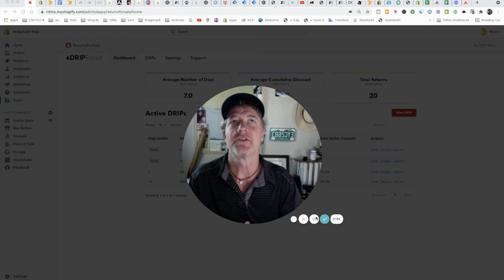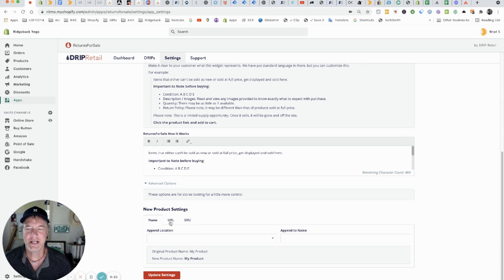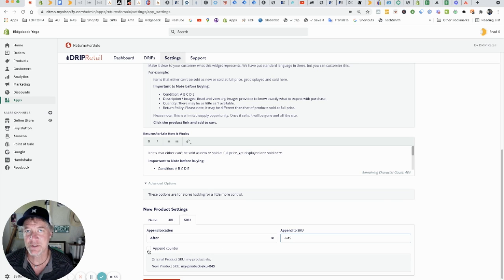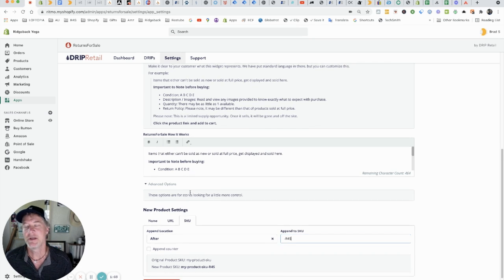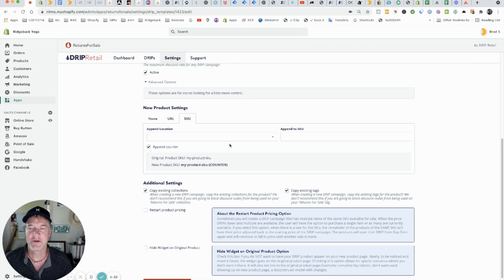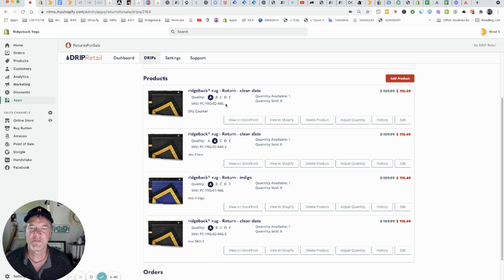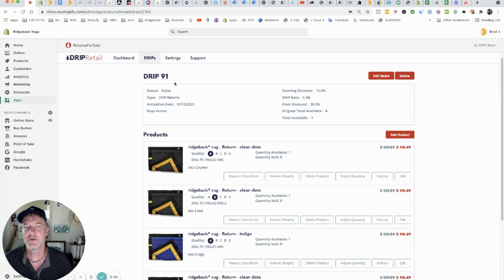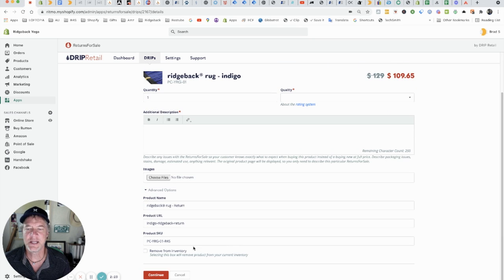SKU # Settings | Returns For Sale The Shopify App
Most returns are unique as they vary in condition, use, and flaws. Being able to easily identify a unique return in your warehouse is essential for building a seamless system to sell returns.

ReturnsForSale has some advanced functionality to help automate this process underneath “Advanced Options” when posting a DRIP.

When listing an item, ReturnsForSale will attach -R4S at the end of the original product SKU so you can easily find the unique return in your warehouse.

If you have multiple returns on the same product and would like unique SKUs for each, check the “SKU Counter” box. For example, if you have 3 returns on SKU # XXXXXX it will produce XXXXXX-R4S-1, XXXXXX-R4S-2, and XXXXXX-R4S-3

If you have your own SKU numbering process for returns you can edit the SKU # altogether.